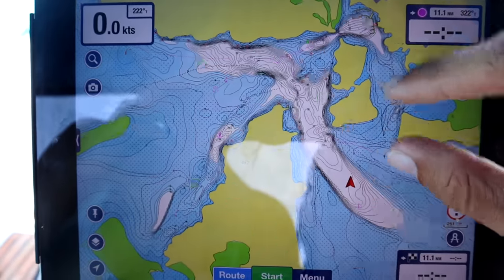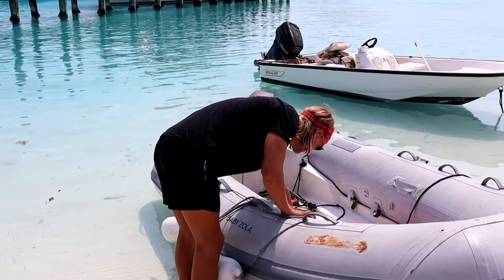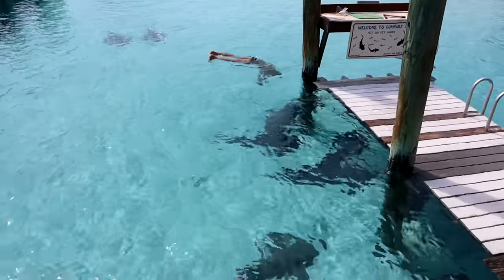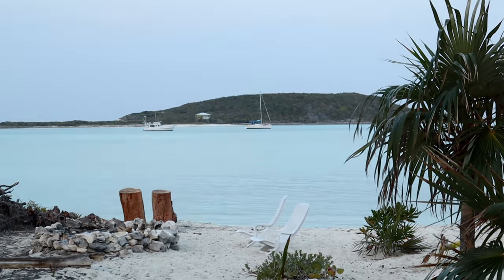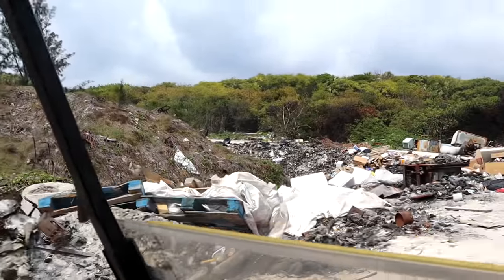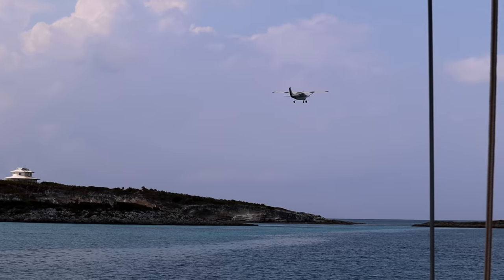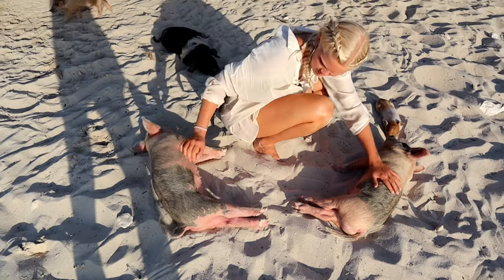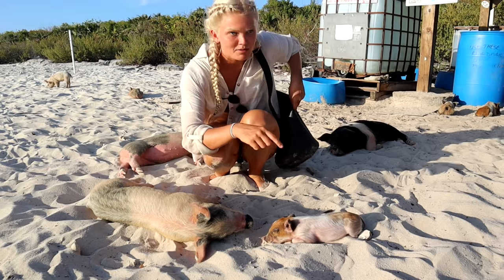Compass Cay to Staniel Cay🦈 Episode 22